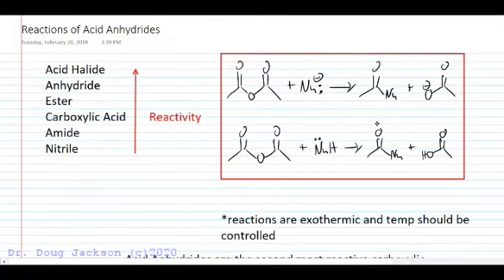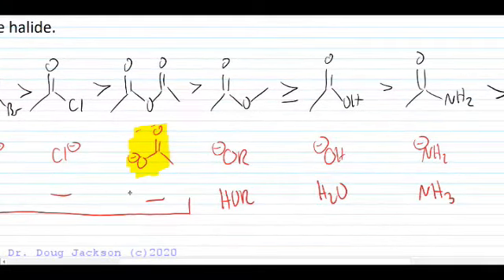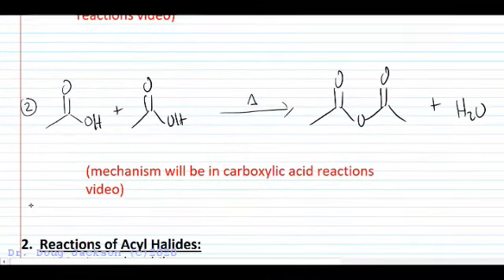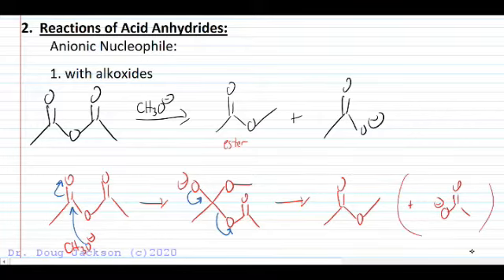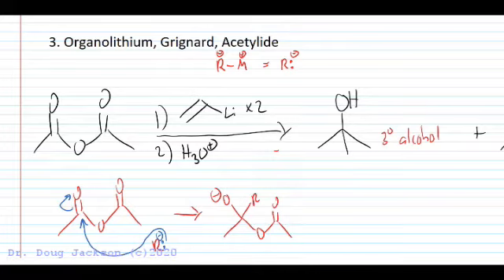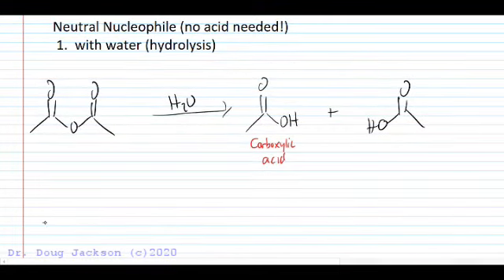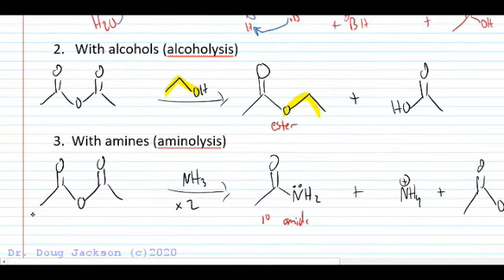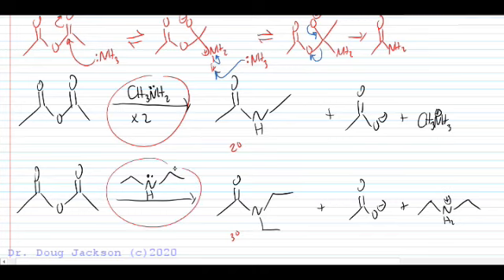Acid Anhydrides: Reactions Forming and Reactions of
Looks at line reactions forming acid anhydrides including carboxylate additions to acid  chlorides and carboxylic acid dehydration with phosphorus pentoxide.  Briefly discusses the relative reactivity of carboxylic acid derivatives.

Also looks at the line reactions of reactions and mechanisms of acid anhydrides including hydrolysis, alcoholysis/esterification, aminolysis with direct addition of strong and weak nucleophiles, as well as additions of organometallics like Grignards, organolithium, and acetylides.